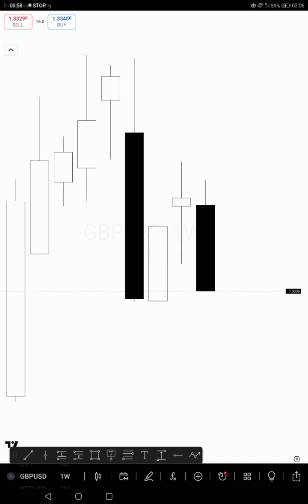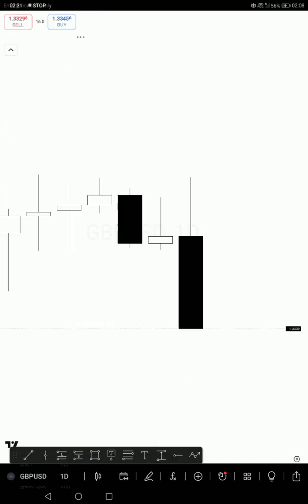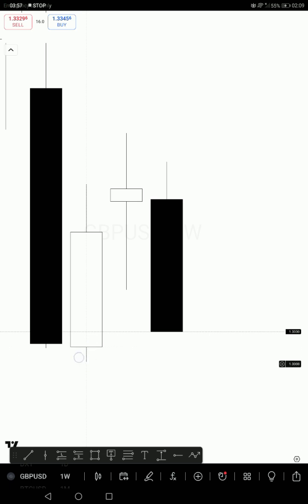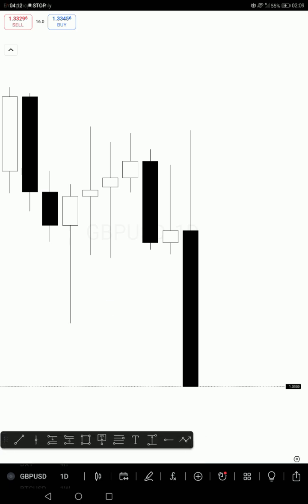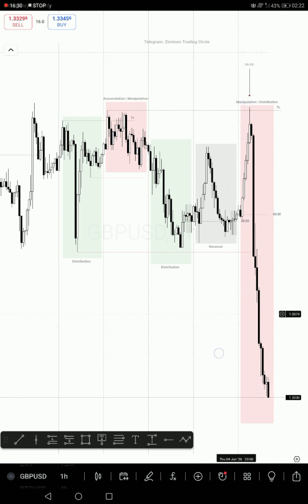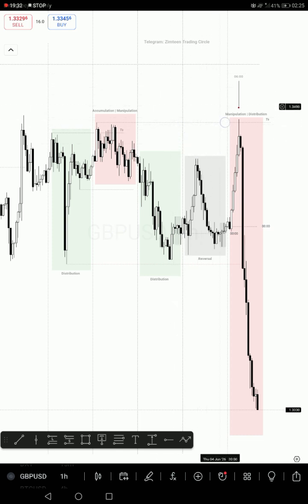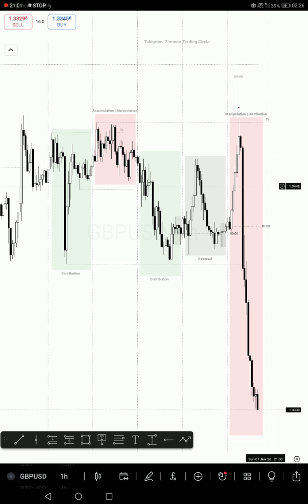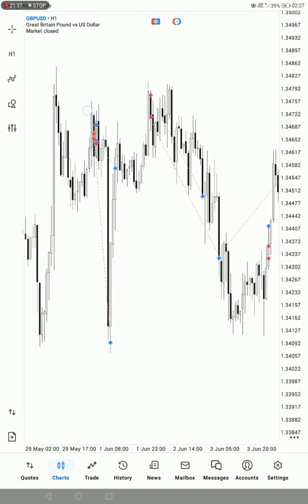Thursday / Friday [ 04-05/June/2026 ] Recap on GBPUSD & Live Execution